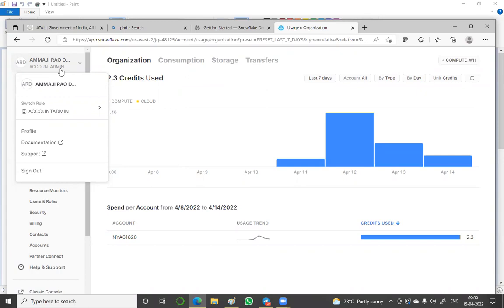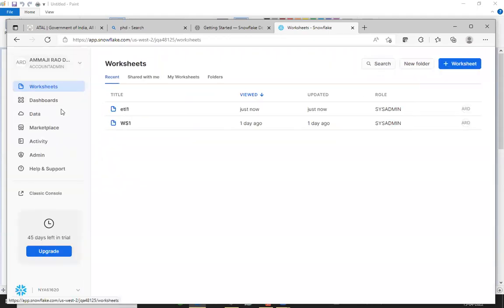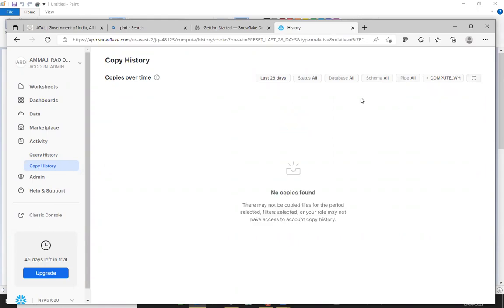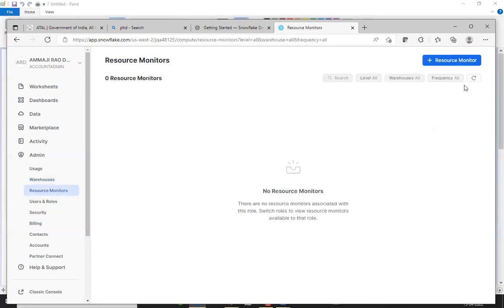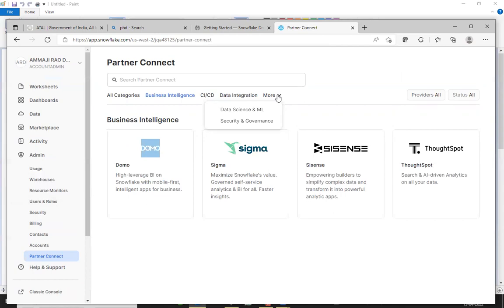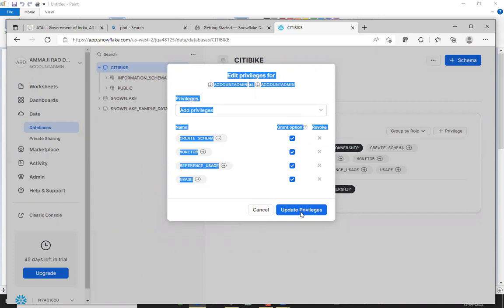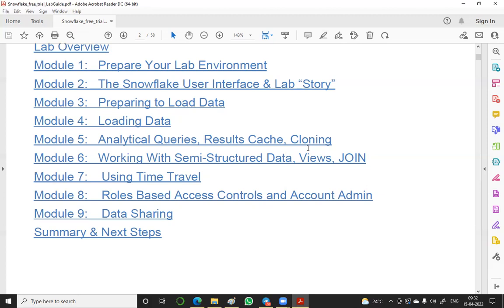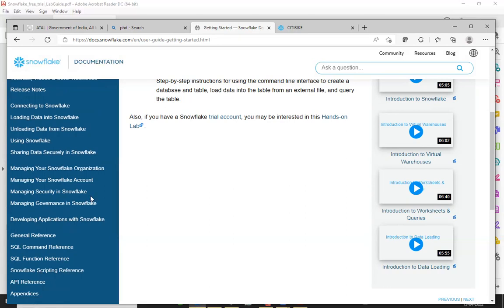ETL Tool Class-8 using Snowflake by AMMAJI RAO DUPPADA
This Video Explains about ETL Tool